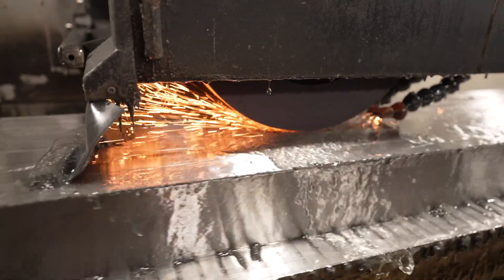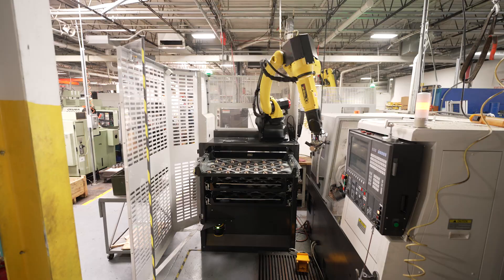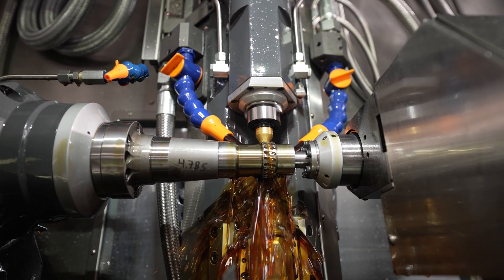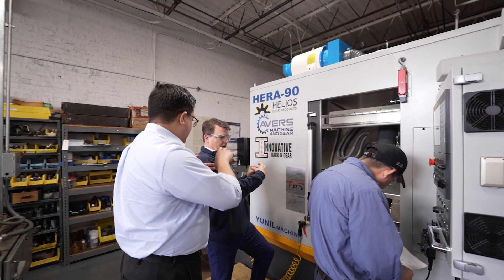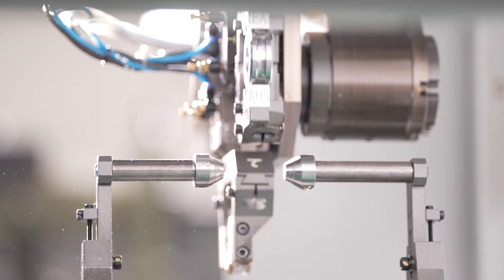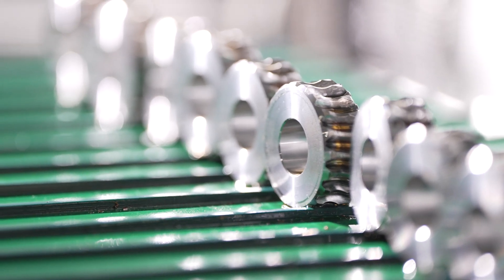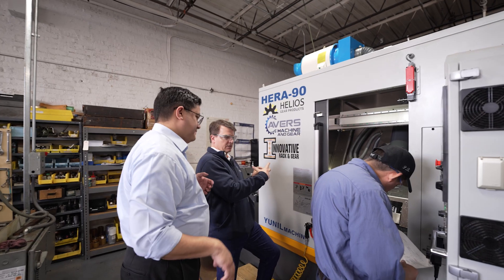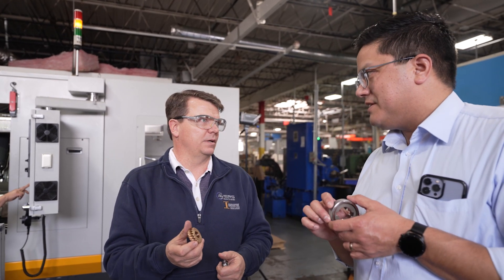Gear manufacturing game-changer | Avers Machine x Helios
The Helios team recently installed a Hera 90 at Avers Machine in Chicago, IL. See what the Avers team had to say about the upgrade!